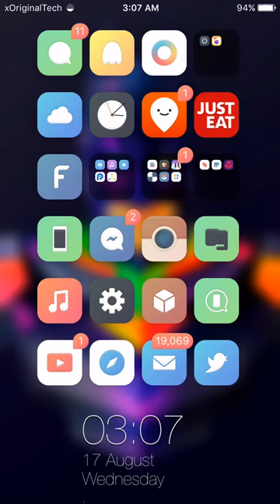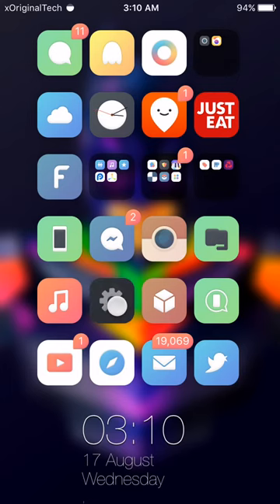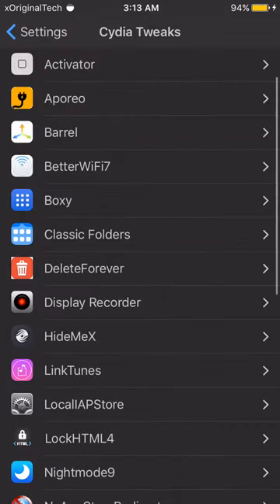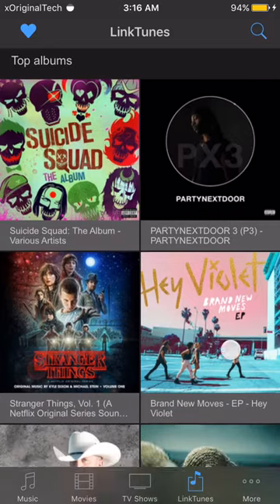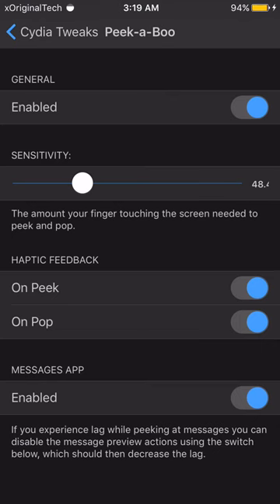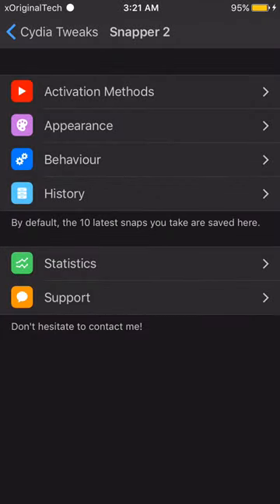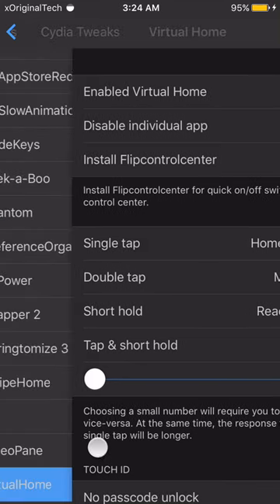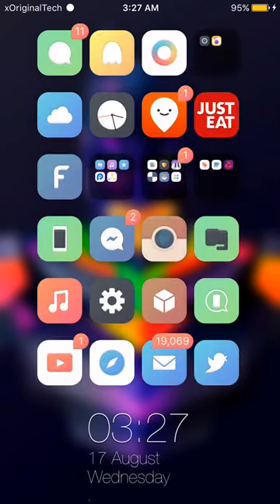My Perfect Jailbroken Device Set Up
Hey Guys xOriginalTech And Todays Video Is My

Perfect Jailbroken iPhone Set Up All Items Are

Bellow.

Jailbreak Tweaks:
LinkTunes
Aporeo
3dAppLock
Barrel
iCleaner
Cydia Eraser
Springtomize 3
BetterWifi7
Boxy 2
Classic Folders
DeleteForever
HideMeX
LockHTML4
NoAppStoreRedirect
NoSlowAnimations
NudeKeys
Peek-a-Boo
Phantom
PrederenceOrganizer2
Repower
Activator
Snapper 2
SwipeHome
Upscale
VideoPane
VirtualHome
Watusi

Themes:
Biscuit
Anemone

Widgets:
Akvo
iWidgets
iWidgets Pack Sch 4